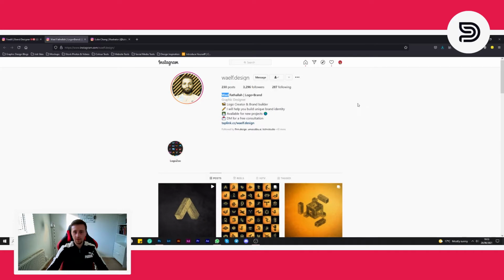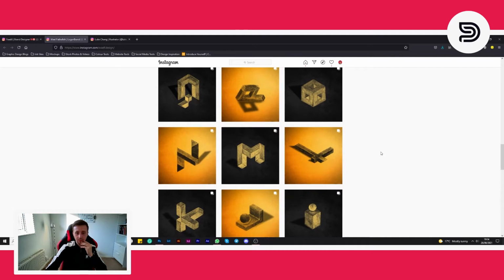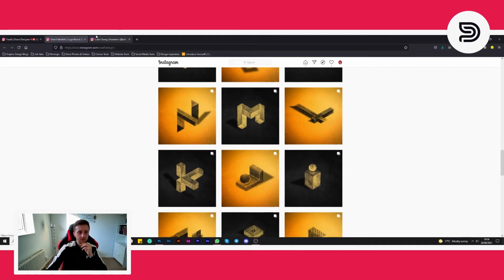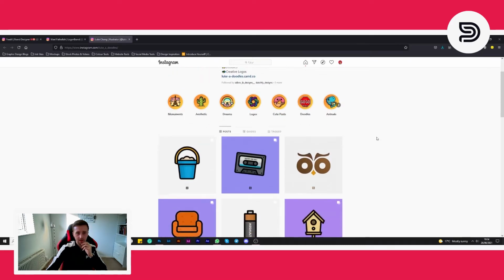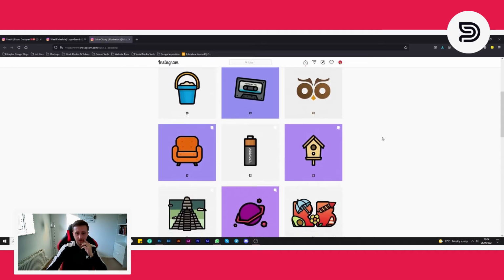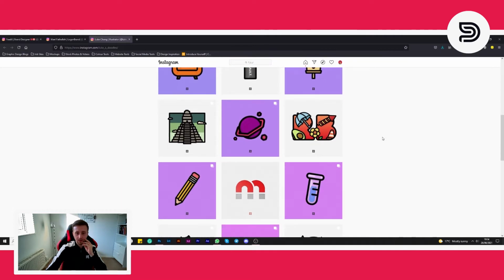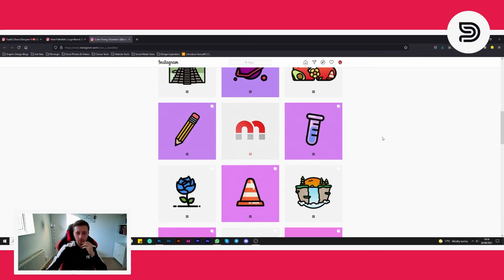Instagram Feed Grids - Design Your Own Grid Pattern Using Photoshop | Instagram Design 101: Part 3/4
A fairly straight-forward tutorial for today, but, the main thing to keep in mind is how Instagram decides to reorder your posts, each time you post.

Something I dive into in todays video, as well as show you some examples of exactly what you could be doing with your feed, taking inspiration from talented friends from the community.

0:00 Introduction
1:05 Examples of Instagram feed grids
3:45 Recommendations for creating this effect
4:25 How Instagram reorders new posts
6:10 Layout complete
6:30 Technique Summary
7:15 What to expect from part 4/4
7:55 Outro

For more handy tips, check out my design, mindset and freelance centric blog

Let's have a chat and see how I can help YOU bring your vision to life. If you have a question, general enquiry, or just want to say hello, get in touch today